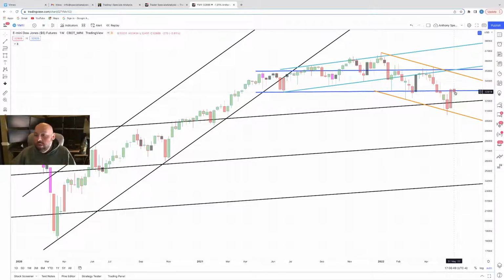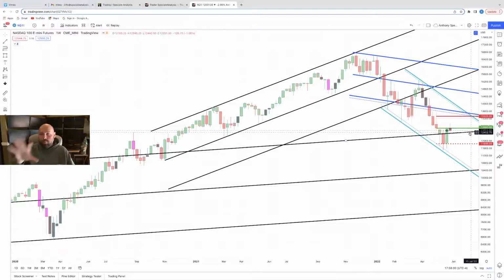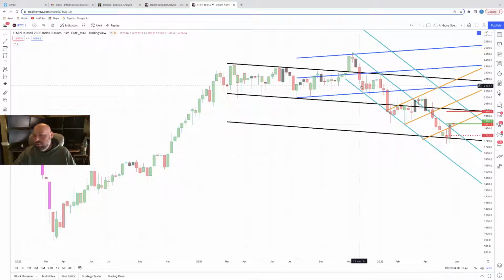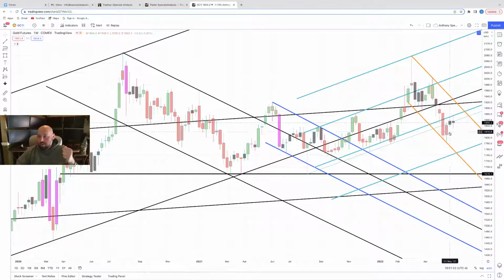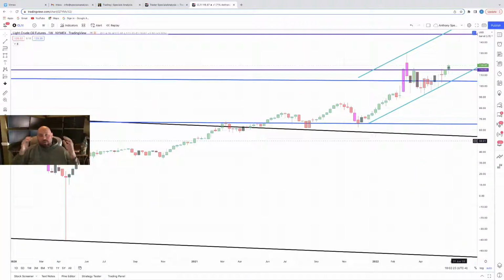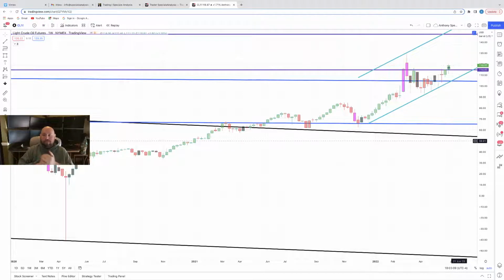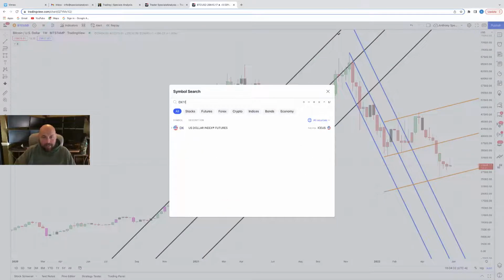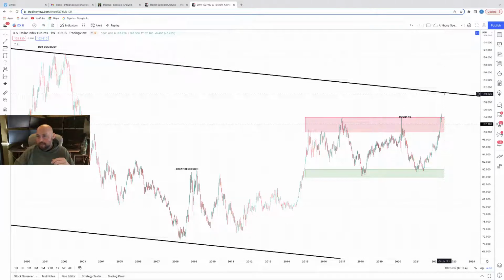Weekly Major Market Update, 6/6/22